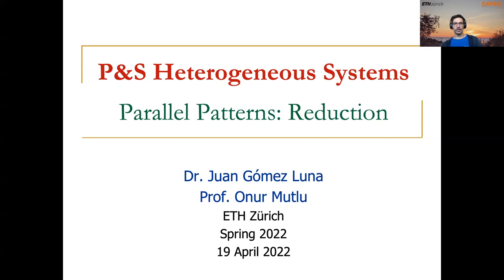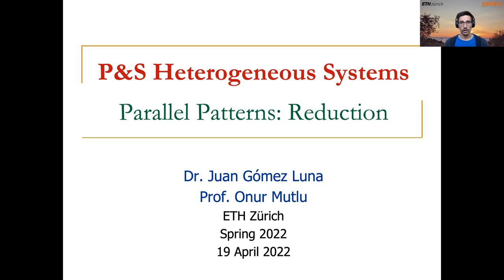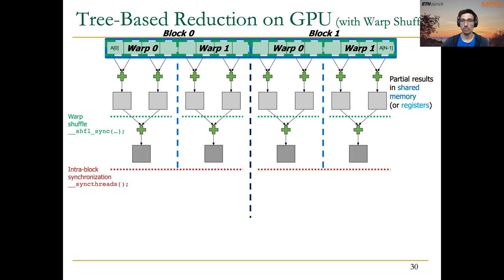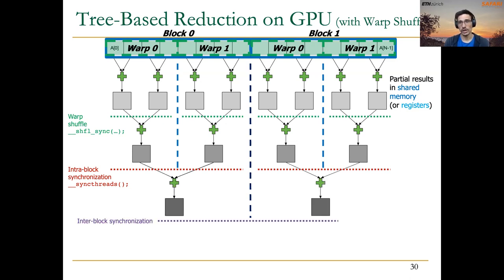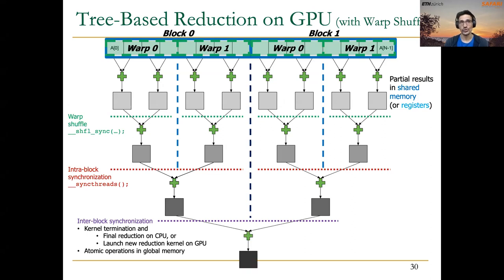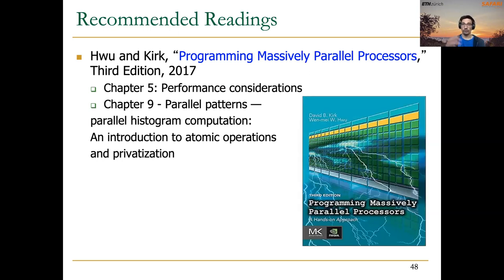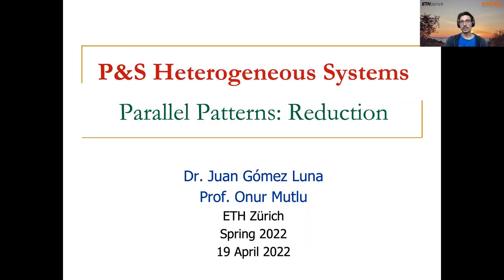HetSys Course: Lecture 6: Parallel Patterns: Reduction (Spring 2022)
Lecture 6: Parallel Patterns: Reduction